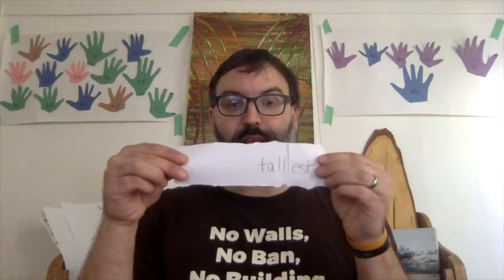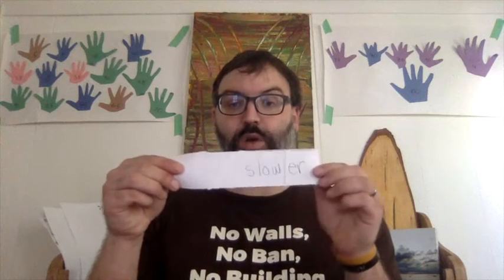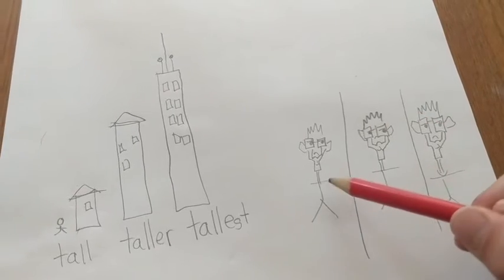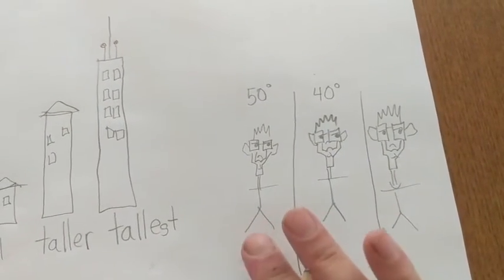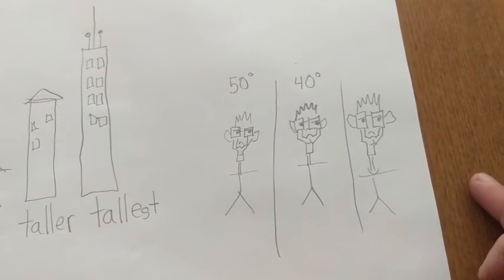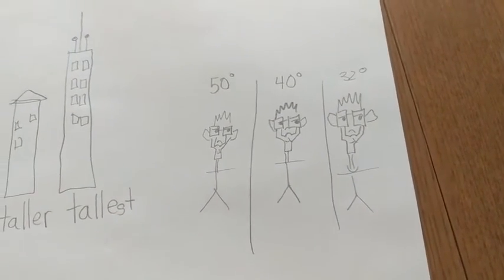Comparing Words Activity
Can you think of ways to show the Vocabulary words for this week? Make your own examples showing:
cold
colder
coldest
tall
taller
tallest
new
newer
newest
fast
faster
fastest
slow
slower
slowest

Send me a picture or video. You can do it!